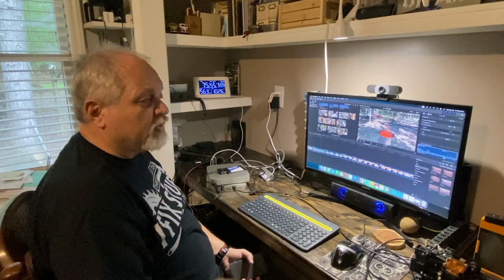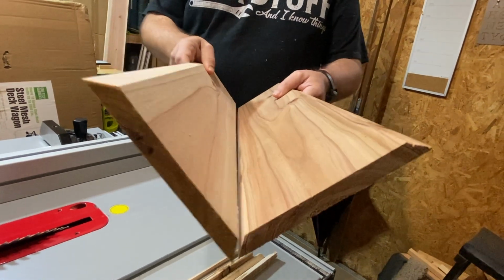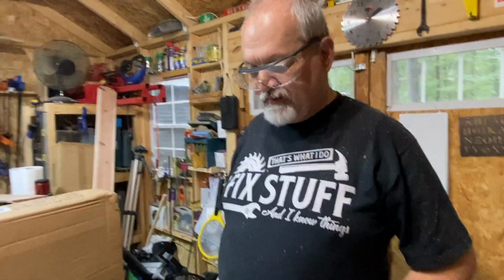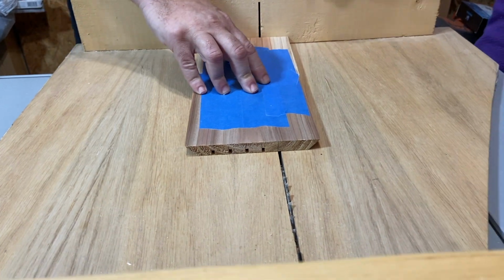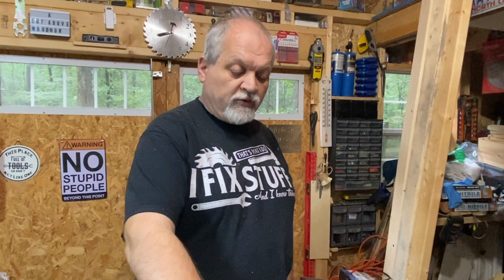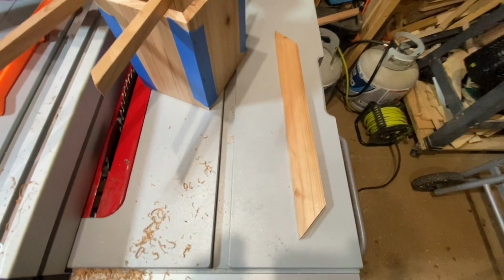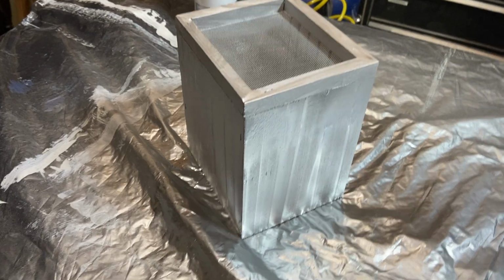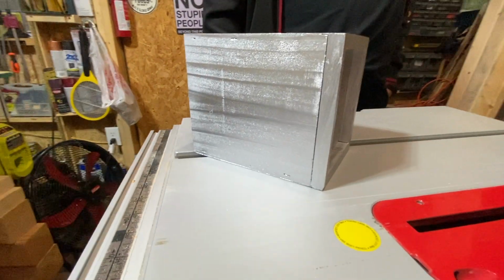INGENIOUS External SSD storage organization for $5.00!!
External SSD storage organization for $5.00!! We show you hoe to build it